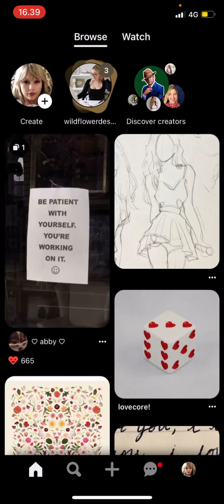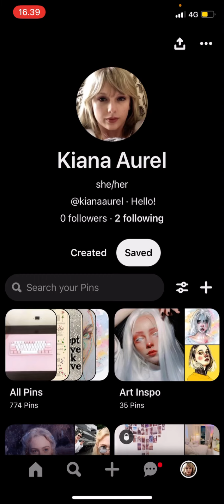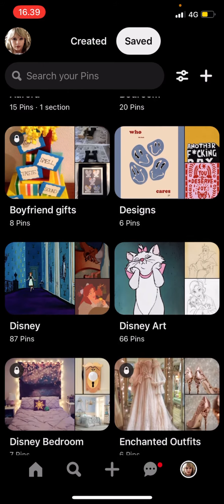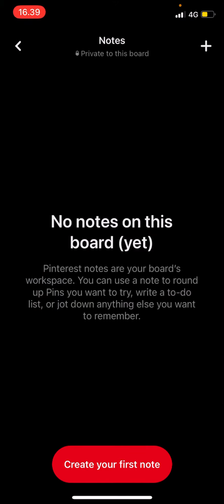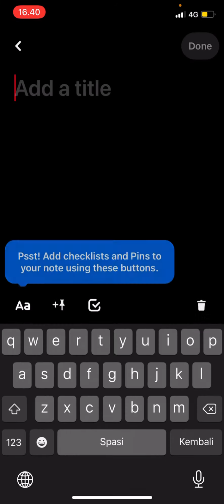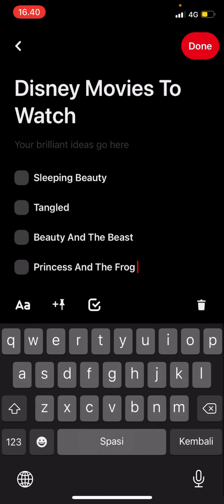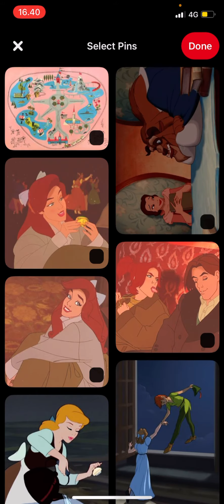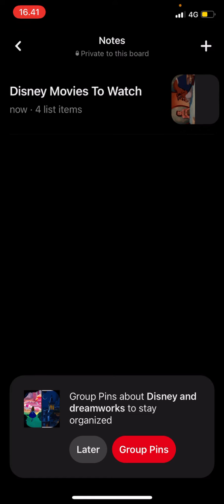How To Add Notes On Pinterest Board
This tutorial will show you how you can add notes on your Pinterest board.